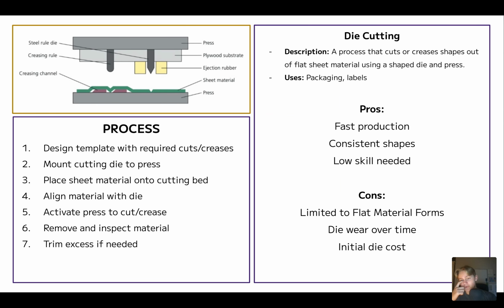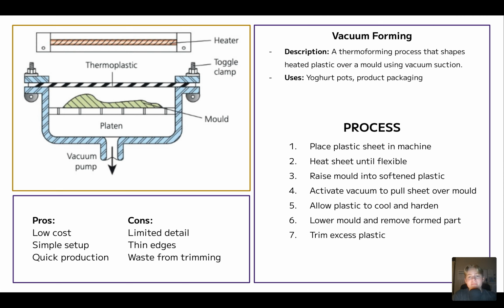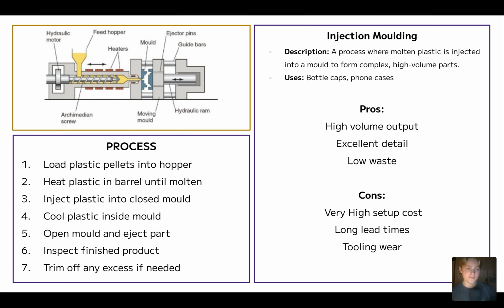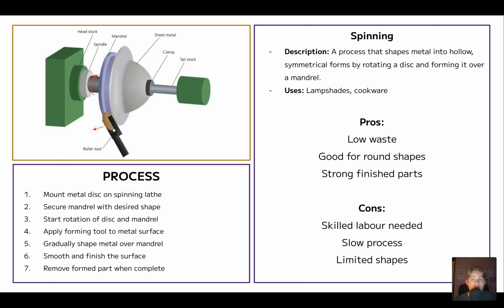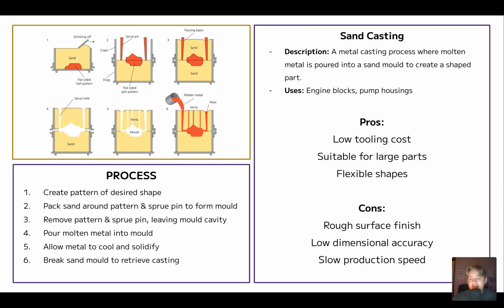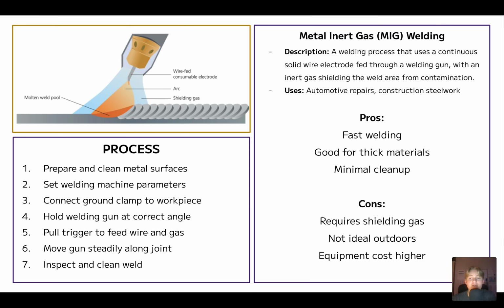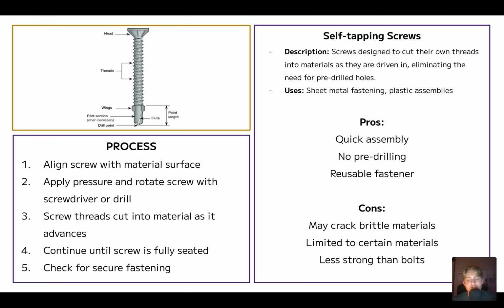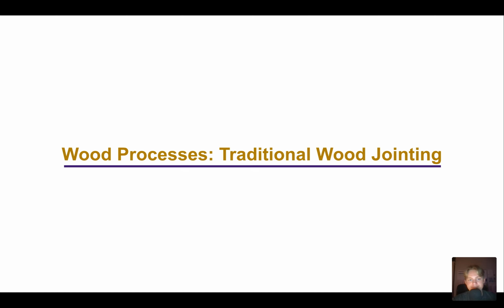A-Level DT AQA | 3.1.4 Material Processes Revision – Part 1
In this video I cover all of 3.1.4 from the AQA DT specification;